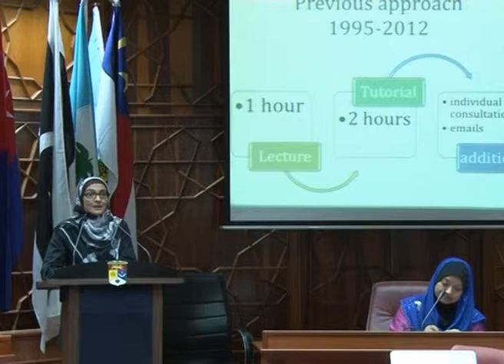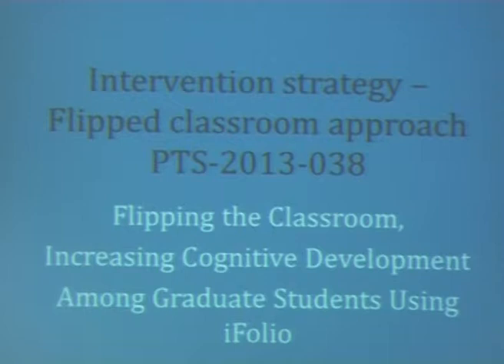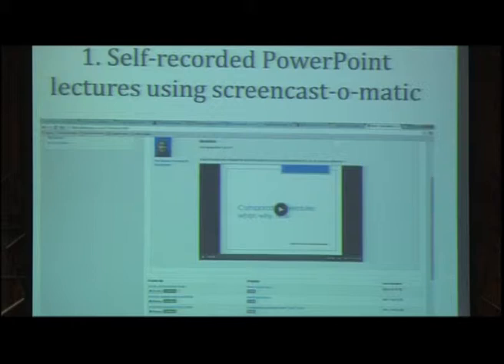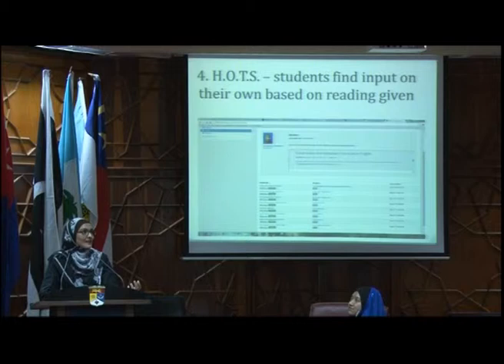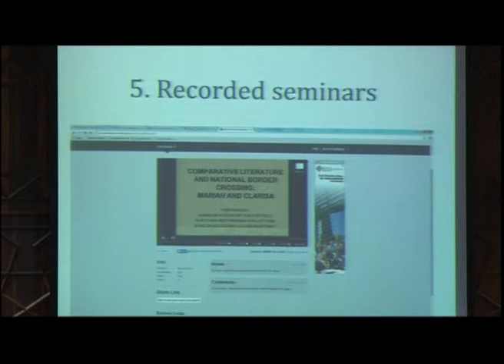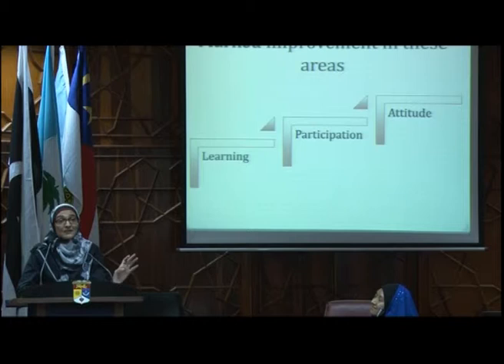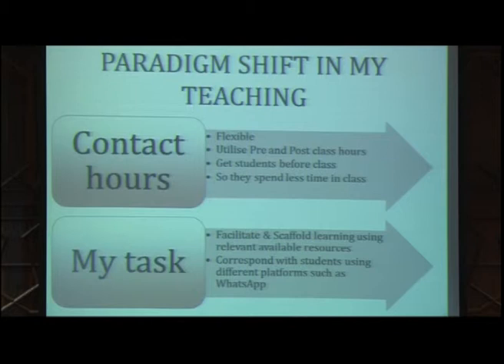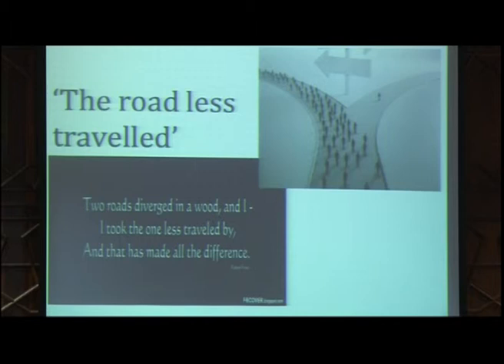Paradigm Shift in Teaching by Prof Madya Dr Raihanah Mohd Mydin (8 Sep 14)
Edited and Uploaded by Kamarul Baharin Supaat from Zon UAV PKK.

This talk has been presented during the launching of Innovation Transform on Blended Learning, Flipped Learning and MOOC ( Massive Open Online Courses )